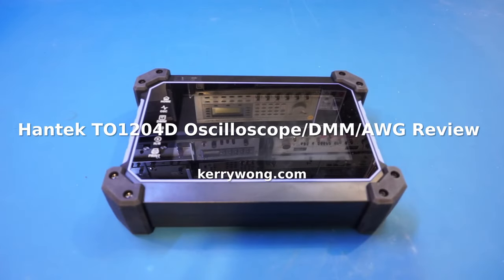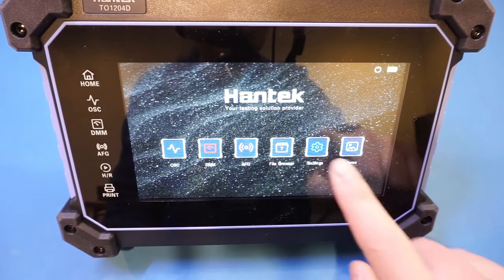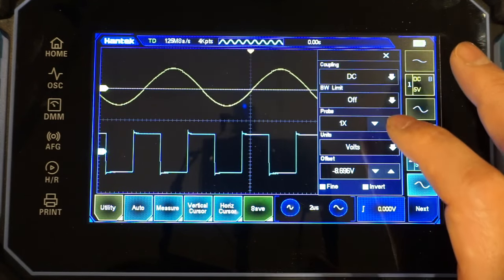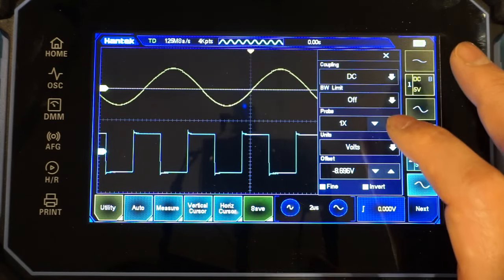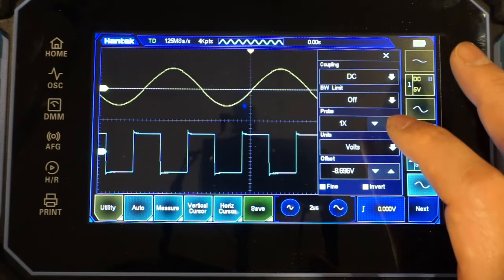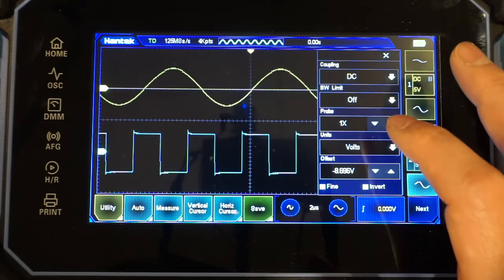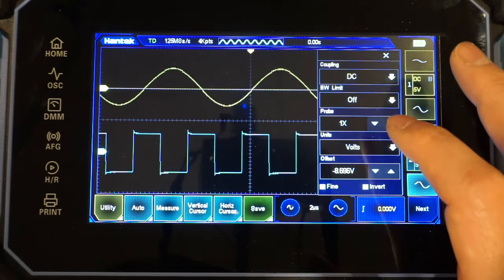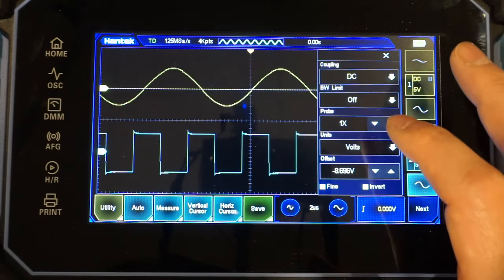Review of a Hantek TO1204D 4 Channel 200 MHz Digital Oscilloscope/DMM/AWG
In this video, I did a comprehensive review of a Hantek TO1204D quad channel DSO/DMM/AWG combo device.

00:00 Overview
03:18 Boot up, features
07:15 Touch interface
10:41 AM/FM/Arb signals, FFT
13:43 Singleshot, Lissajous figures
15:29 Bandwidth measurement
22:15 Avalanche pulse generator
23:07 Multimeter mode
28:46 AWG, conclusion